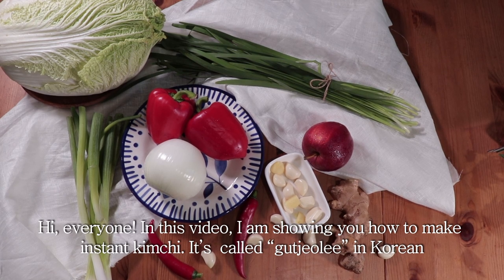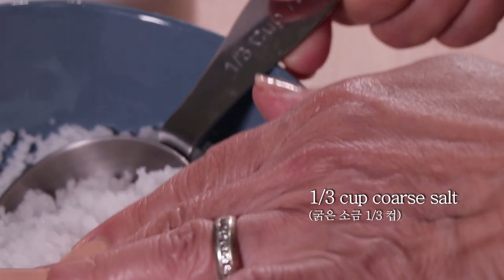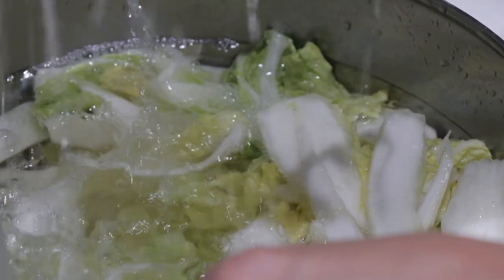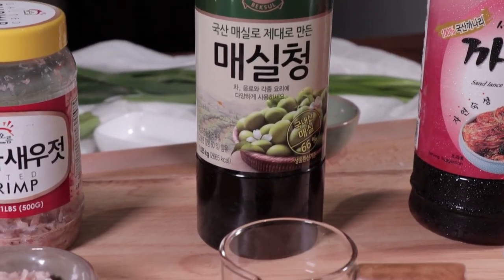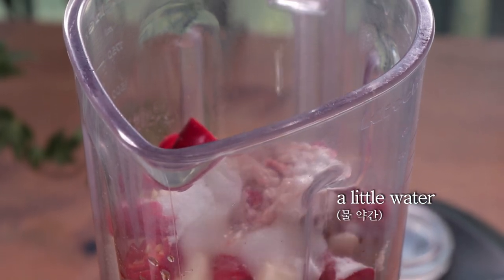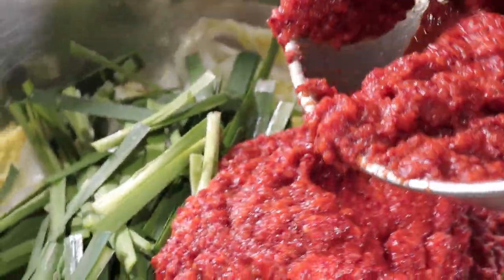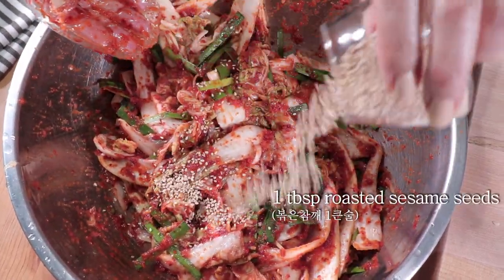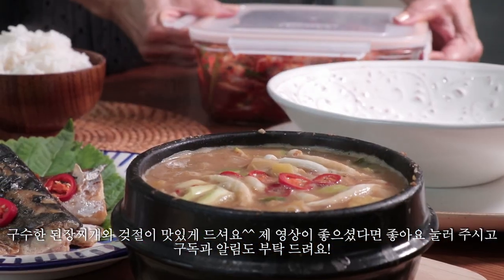Refreshing PAPRIKA KIMCHI! Non-spicy 파프리카 김치 시원하고 맵지않은 기막힌 겆절이!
Hi, everyone! I am making “Instant Kimchi” called “gukjeli” in Korean. This recipe is very special because I am making non-spicy kimchi by using “red paprika.” It tastes refreshing, non-spicy and delicious^^  Kimchi is loved by people from all over the world and is considered healthy food. Sauce is easy to make. I put only HALF cup of RED PEPPER POWDER because paprika reduces the spiciness.
You HAVE TO make this kimchi with my recipe!! Kimchi enhances immune functions in the body so eat as frequently as possible^^

Ingredients: 1 Napa cabbage, 2 paprikas, 2 red hot peppers, 3 scallions, 3 cups Chinese chives, 10 garlics, ½ tsp ginger, ½ cup red pepper powder, 1 small apple, ½ onion, half cup + 1/3 cup coarse salt, 3 cups water,  1 tbsp fermented shrimp fish sauce, 1 plum extract, 2 fermented tbsp. sandlance fish sauce, 2 tbsp sugar, 1 tsp salt, a little water, 1 tbsp roasted sesame seeds

Recipe:
1. Cut Napa cabbage into quarter and remove the heads. Slice cabbage lengthwise and wash them twice.
2. Put coarse salt into water and wait for 10 minutes until salt is completely dissolved.
3. Sprinkle coarse salt over cut cabbages and pour another dissolved salt water at the end. Pickle cabbage for 1 hour. In the meantime, flip over cabbage twice to pickle them evenly.
4. When cabbages are bent well (Not broken), It means they are well pickled. Wash cabbage twice and drain for 20 minutes.
5. Kimchi Sauce: add paprika, apple, onion, garlics, ginger, red hot pepper, fermented shrimp fish sauce, plum extract, fermented sandlance fish sauce, sugar, salt, & a little water to the blender. Blend them well.
6. Add red pepper powder into sauce and mix well.
7. Add chopped scallions & Chinese chives to cabbages. Pour kimchi sauce over cabbages and sprinkle roasted sesame seeds.
8. Transfer kimchi to glass container. Keep it in the fridge for future use.
9. Eat this kimchi with rice and bean paste stew!!

안녕하세요 여러분! 이번 영상에서는 전혀 맵지않고 시원한 겆절이 김치를 만들어 보았어요.  매운것 잘 않드시는 분과 아이들에게 강추 합니다^^
제 겆절이의 비밀은 “적색 파프리카” 인데요,  적색 파프리카의 달콤함이 고추가루의 매운맛을 없에주고 굉장히 시원한 김치로 만들어 줍니다! 색깔도 얼마나 붉으면서 예쁜지 몰라요^^  절대로 후회 안할 제 겆절이 김치 한번 만들어 보세요 .

재료: 배추 1단, 굵은 소금 반컵  & 1/3 컵, 물 3컵,   파프리카 2개, 홍고추 2개, 부추 3컵, 파 3단, 마늘 10개, 생강 1 작은술, 양파 반개, 작은 사과 1개, 고추가루 반컵, 새우젖 1큰술, 매실청 1큰술, 까나리젖 2 큰술, 설탕 2 큰술, 소금 1 작은술, 물 조금, 볶은깨 1 큰술

레서피:
1. 배추를 4등분한후 배추머리를 제거한다. 배추를 길게 자른다음 물에 2번 씻는다
2. 굵은 소금에 물을 넣고 약 10분동안 놔두어 소금물을 만든다
3. 씻은 배추에 굵은 소금을 뿌린다음 마지막에 소금물을 붓는다. 약 1시간동안 절인다. 절일동안 2번 정도 배추를 뒤집어 준다
4. 잘 절여진 배추는 부러지지 않고 잘 접혀진다. 배추를 2번 씻은후 약 20분간 물을 빼준다
5. 김치 소스: 믹서기에 파프리카, 깐사과, 양파, 마늘, 생강, 홍고추, 새우젖, 매실청, 까나리젖, 설탕, 소금, 물 약간을 넣고 잘 갈아준다
6. 소스에 고추가루를 넣고 잘 섞는다
7. 잘게썬 파와 부추를널은 다음 김치 소스와 배추를  잘 버무린다
8. 볶은 깨를 넣고 유리그릇에 옮긴후 냉장 보관 한다
9. 맛있게 드세요^^

I will try my best to list as much information as possible and for any question please leave a comment!!! and don't forget to leave your notification ON for upcoming videos!!!

한식 외 음식 컨텐츠 관심있으신면 꼭 좋아요! 구독! 해주세요! 열심히 제밋고 유익한 영상 준비하겠습니다! 궁금하신점 있으시면 밑에 댓글 남겨주시면 답변 해드리겠습니다!

Music Credit 음악 크레딧

Video Recorded on Canon D80 비디오 레코딩 케논 D80

Video edited on Davinci Resolve 16 비디오 에디팅 프로그램 다빈치 리졸브 16